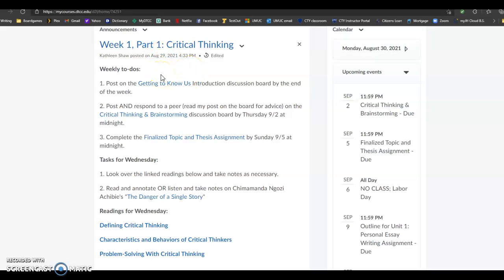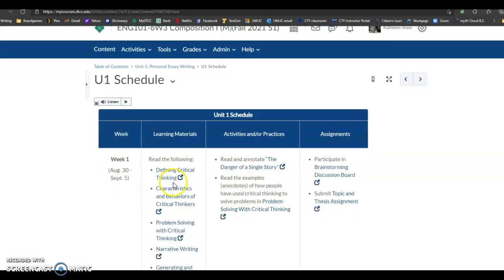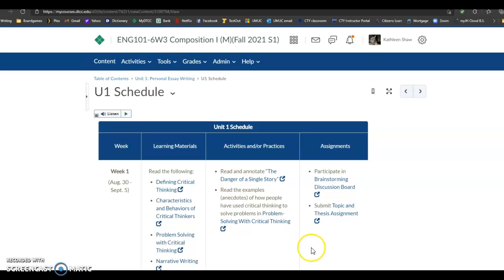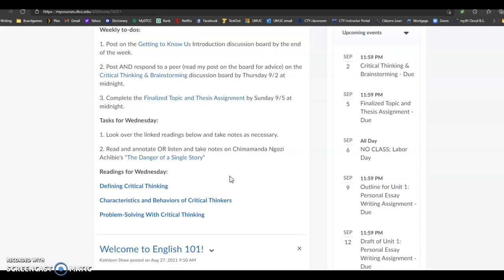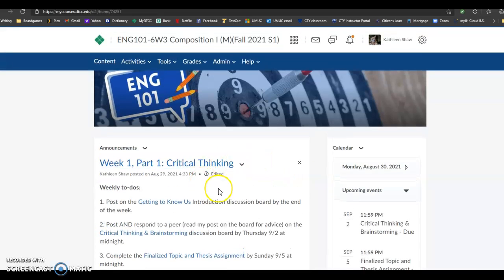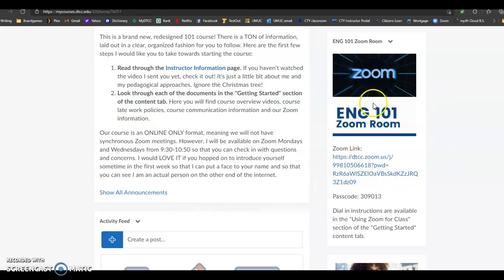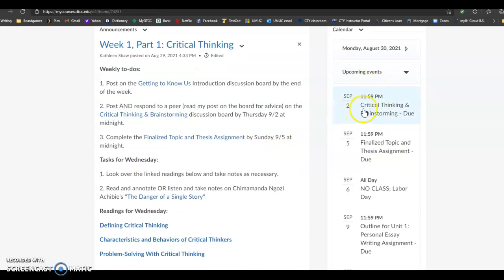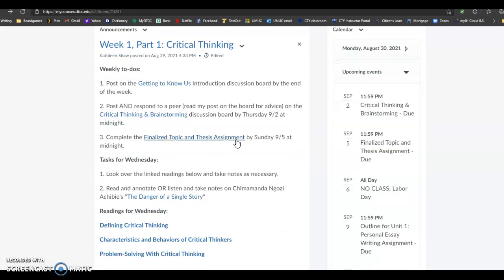101 Intro Walk-through Shaw